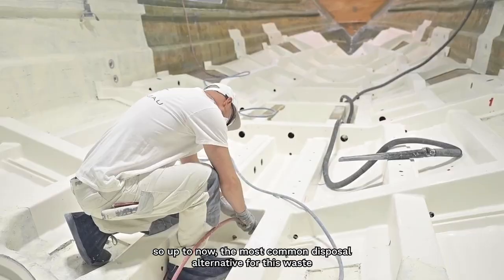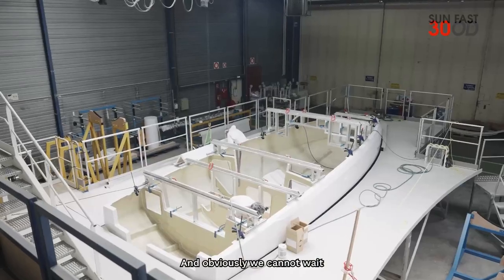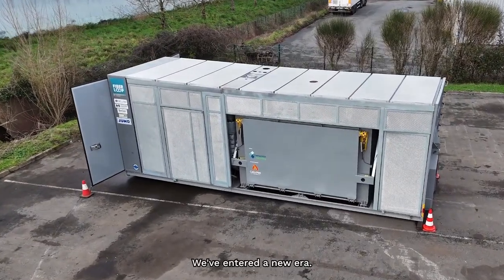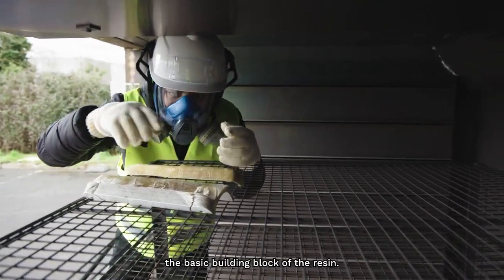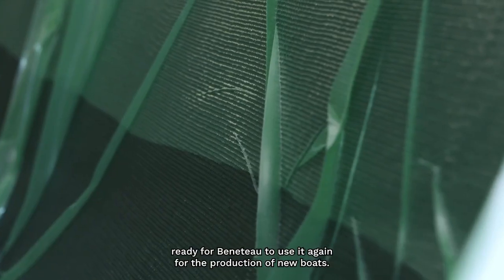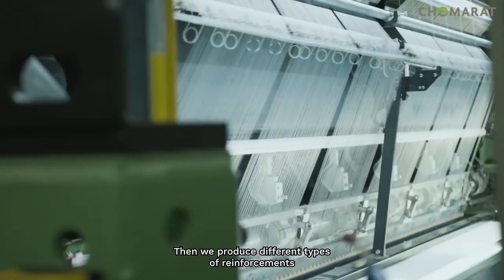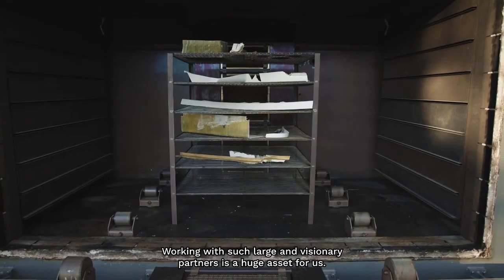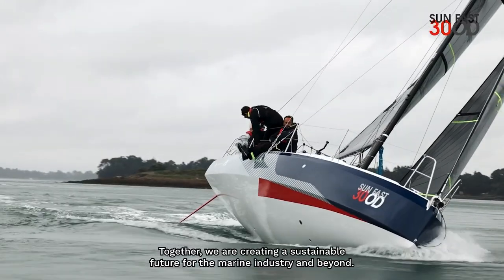Composite Recycling Sustainable Boatbuilding Collaboration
Industry leaders have joined forces to revolutionize boat manufacturing with a circular economy model, so that boats can now be built using recycled materials. This pioneering collaboration to achieve circularity in boat production offers a model for composite sustainability.

This breakthrough initiative unites various global leaders in their field:
• Groupe Beneteau, world’s leading manufacturer of sailing and motorboats.
• Veolia, global leader in waste management and environmental services.
• Composite Recycling, pioneer in recycling composite waste.
• Arkema, a world player in specialty materials.
• Owens Corning, pioneer in glass reinforcements innovation.
• Chomarat, specialist in technical textiles and composite reinforcements.